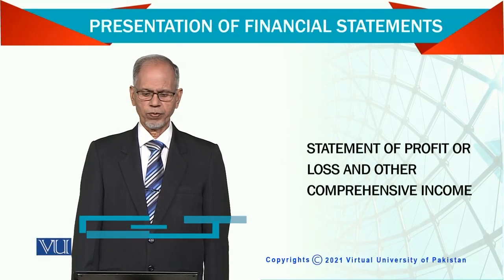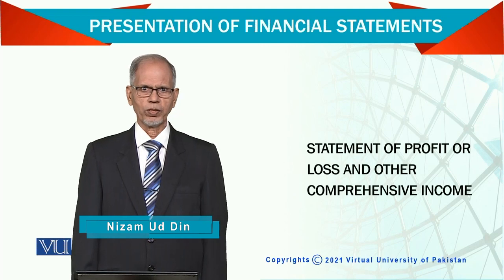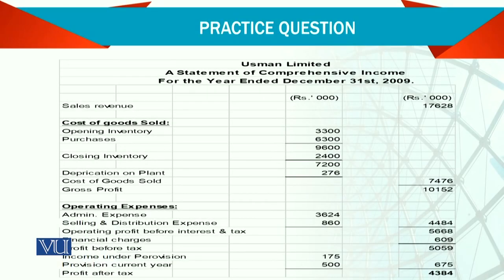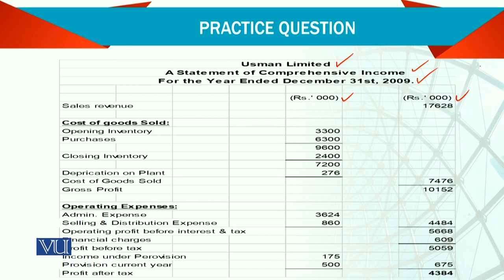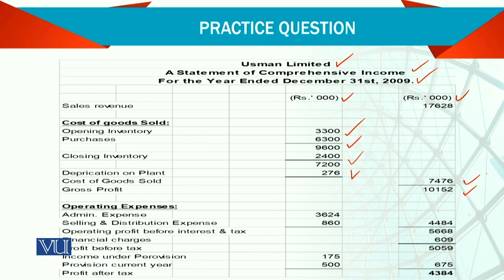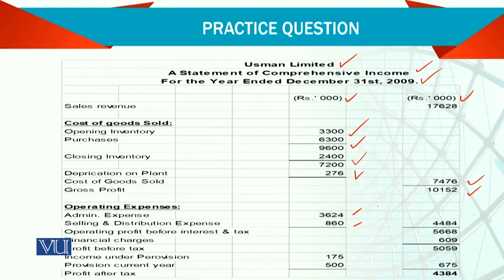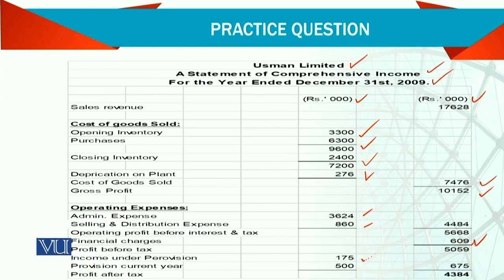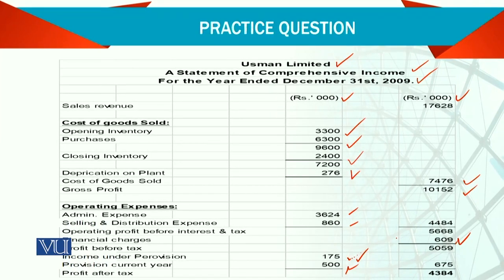Statement of Profit or Loss & Comprehensive Income | Advanced Financial Accounting | FIN711_Topic021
Topic021 - Statement of Profit or Loss and Other Comprehensive Income,